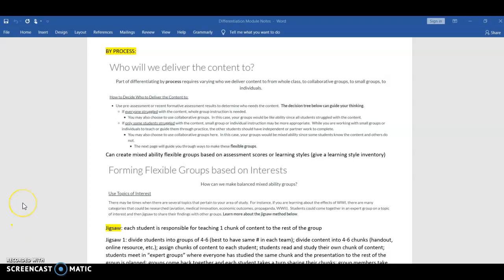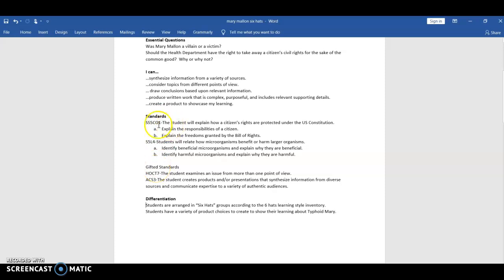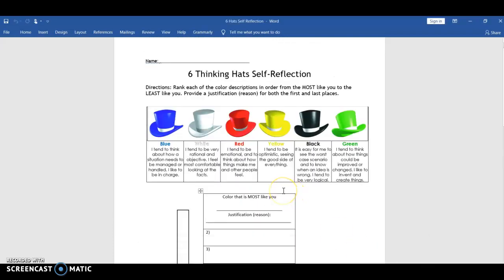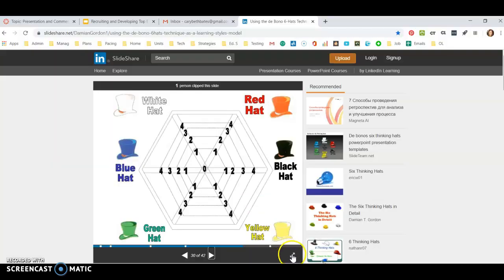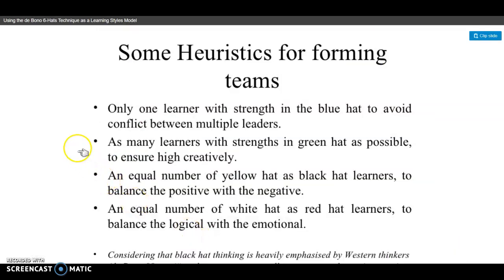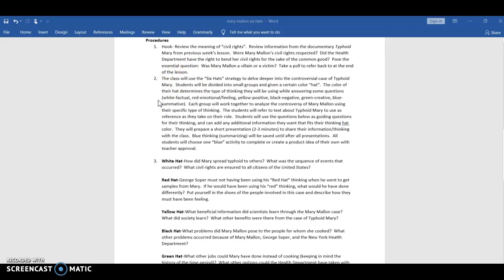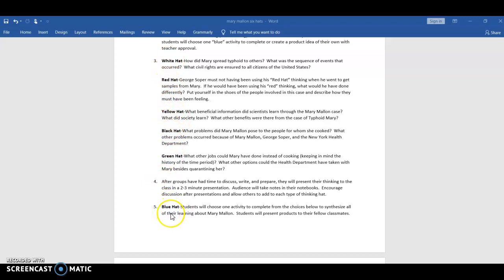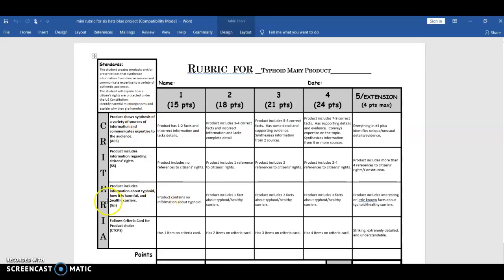Bates Process Lesson Plan